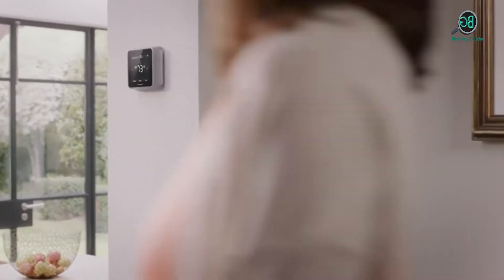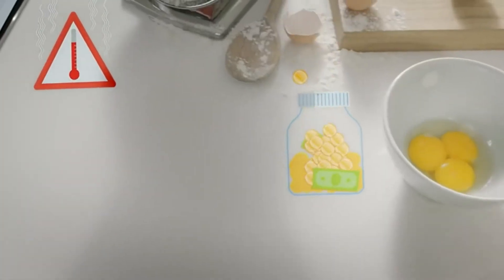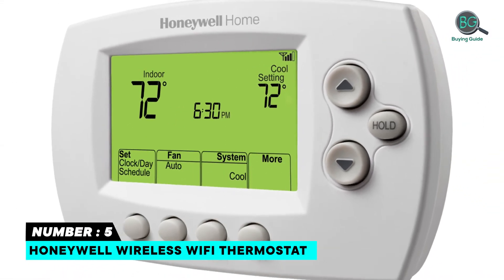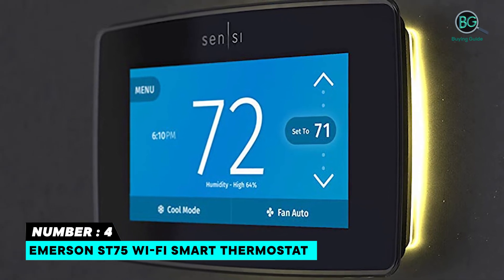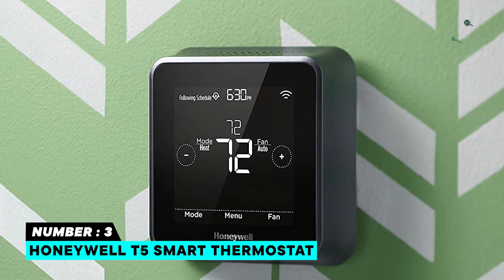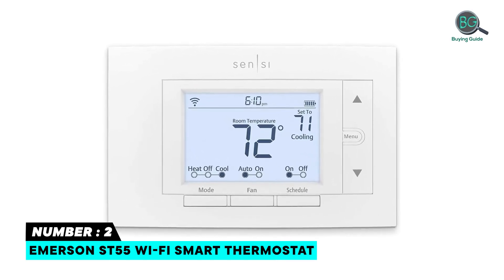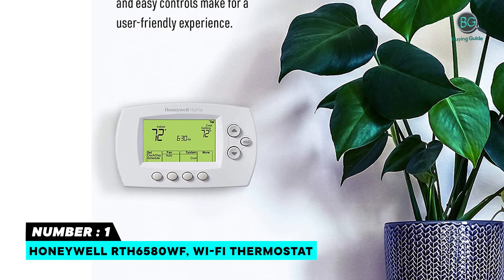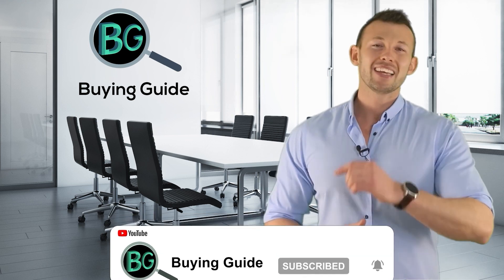Best Smart Thermostat in 2022 - Follow Our Expert's Guide!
In this video, you’ll know about the exciting features of Smart Thermostat at the best price. So, we’ve chosen the  Best Smart Thermostat based on quality, features, performance, and price. Choose any of them that matches your considerations.

Best Sellers in 2022

00:00 - Introduction : Best Smart Thermostat 2022

01:00 - 5. Honeywell Wireless WiFi Thermostat

01:51 - 4. Emerson ST75 Wi-Fi Smart Thermostat

02:42 - 3. Honeywell T5 Smart Thermostat

03:33 - 2. Emerson ST55 Wi-Fi Smart Thermostat

04:23 - 1. Honeywell RTH6580WF, Wi-Fi Thermostat

Best Smart Thermostat in 2022,Top Smart Thermostat in 2022,Best Smart Thermostat Reviews